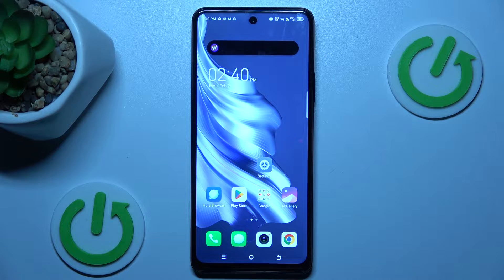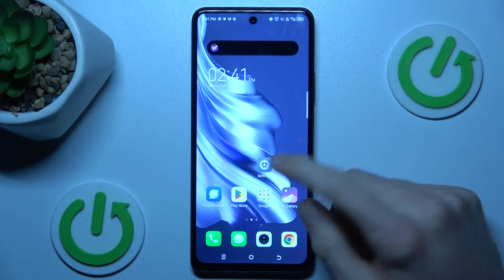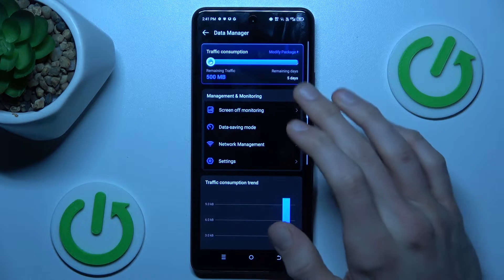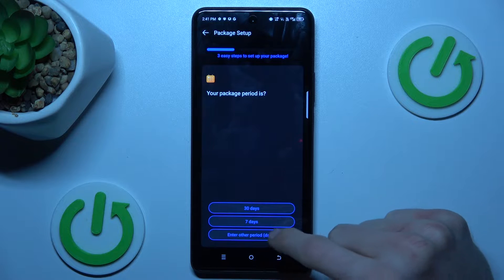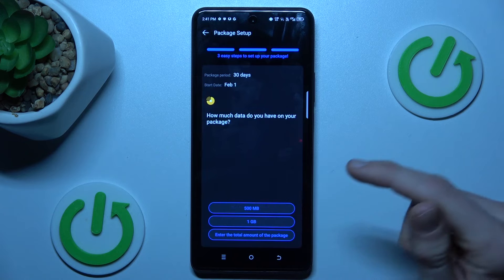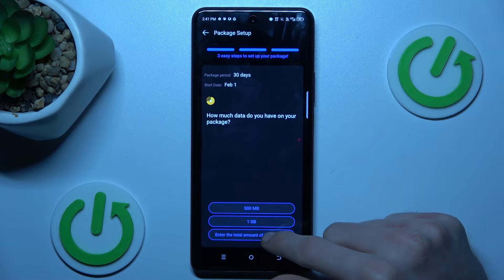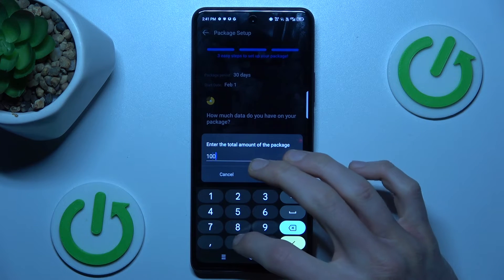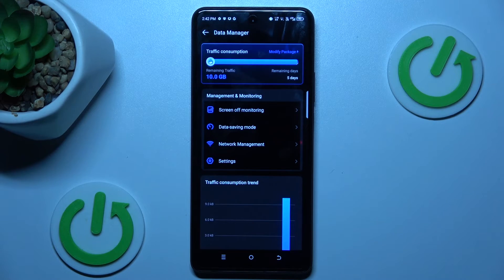How to Set Mobile Data Limit on TECNO Spark 20 Pro?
Find out more:
Take control of your mobile data usage and avoid exceeding your data plan by learning how to set a mobile data limit on your TECNO Spark 20 Pro. Mobile data limits allow you to monitor and manage your data consumption effectively, ensuring that you stay within your monthly data allowance and avoid unexpected charges or throttled speeds. Whether you're concerned about overage fees, want to conserve data for essential tasks, or simply want to track your usage habits, setting a mobile data limit empowers you to stay informed and in control of your data usage.
Follow our comprehensive guide to learn how to set a mobile data limit on your TECNO Spark 20 Pro. We'll walk you through the process step by step, ensuring that you understand how to access the data usage settings, set a data limit, and receive notifications when approaching or exceeding the set limit.

What is a mobile data limit, and why would I want to set one on my TECNO Spark 20 Pro?
Where can I find the mobile data limit settings on my device?
How do I set a specific data limit for my mobile data usage?
Can I customize the notification settings for approaching or exceeding the data limit?
Will setting a mobile data limit affect my ability to use mobile data?